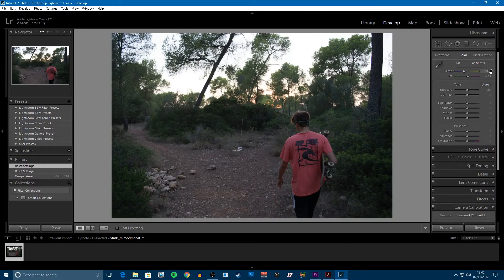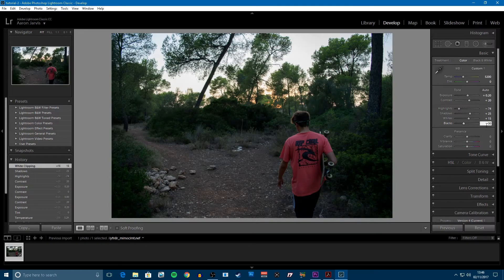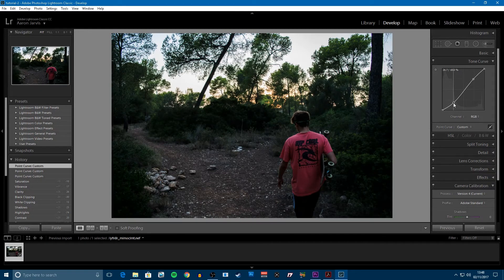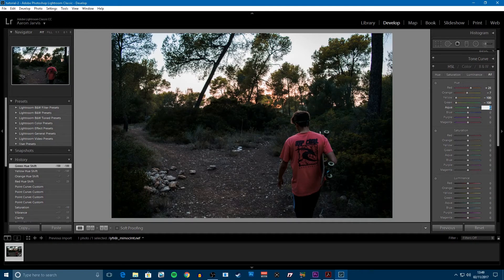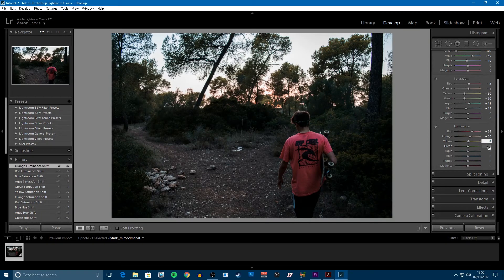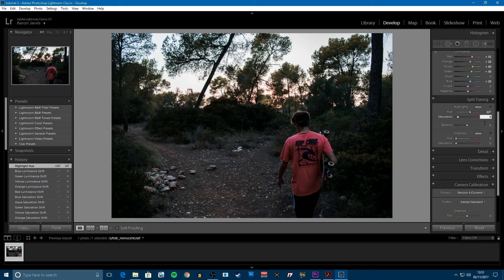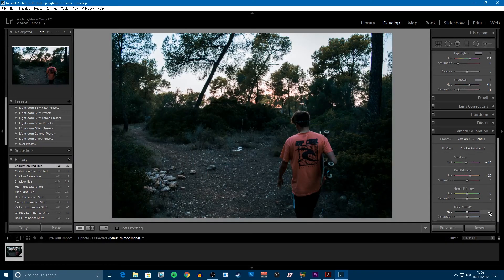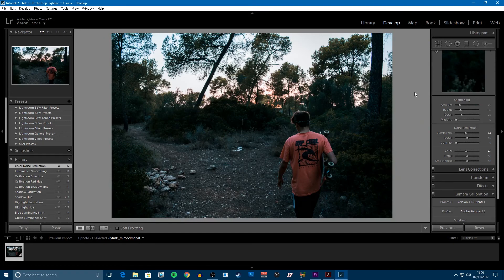DO NOT BUY Lightroom PRESETS | Lightroom TEAL & ORANGE tutorial!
DON'T BUY Lightroom PRESETS | Lightroom TEAL & ORANGE tutorial!
In today's video I'm going to show you how to edit your photos in Adobe lightroom classic cc, adobe lightroom cc, lightroom cc or lightroom. I believe lightroom presets are not something photographers or creators should be buying as it takes away from the creative process. Many free lightroom presets are available when it comes to how to edit photos in lightroom. However I believe everyone should learn how to use lightroom from scratch to optimise the creative process and allow everyone to have a unique creative spin on things. Most photographers use lightroom to edit photos for instagram and today I also show you a very popular teal and orange lightroom tutorial. Sam Kolder teal and orange tutorial is very popular so I'm giving a lightroom tutorial using images you can download to practice on (hypocritical I know... but as long as its just to practice and you don't buy them then its fine ;)). I'd consider myself a beginner on lightroom so this is more a lightroom tutorial for beginners to lightroom colour grading for people that want to achieved a lightroom teal and orange look for their photos.

Want to know what gear I use for vlogging and backpacking? Check out my blog post that lists all of my favourite items